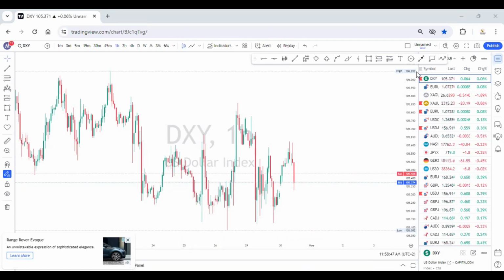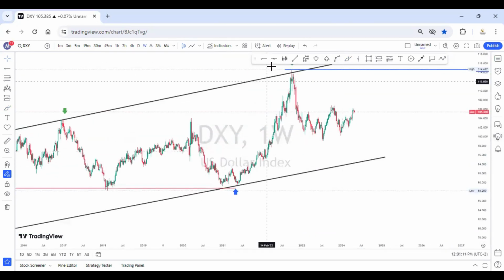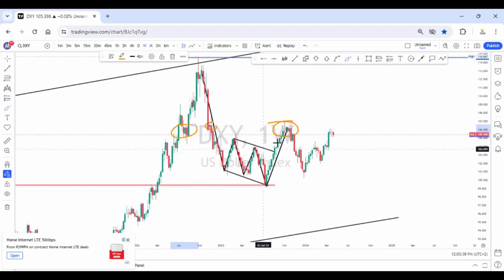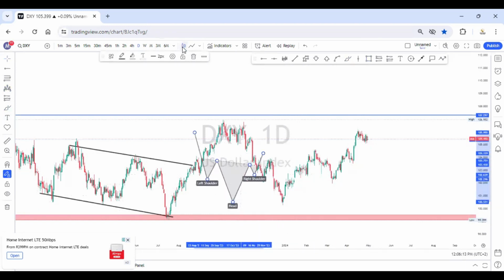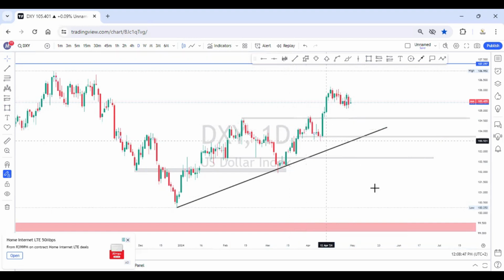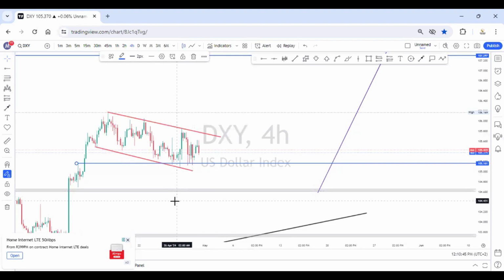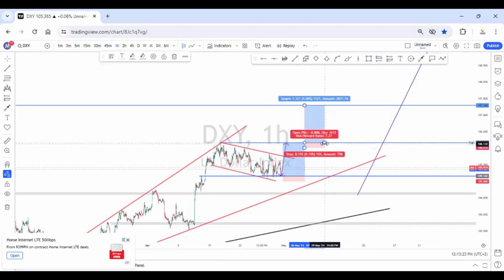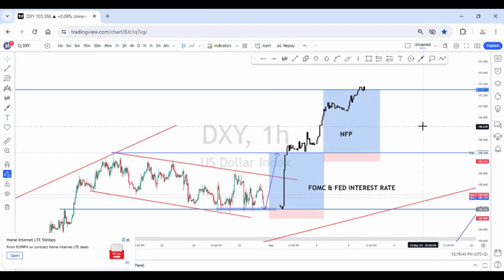THE BEST BY TRADING CURRENCY PAIR & US EVENT,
The best thing about DXY it's the confirmation of USD pair .as well as we know once DXY is positive USDJPY,USDCAD AND USDCHF the gonna be positive and other pair the gonna be negative like EURUSD,GBPUSD & NZDUSD.

Good afternoon all!

I have decided to partner up with a new broker, TD Markets.
My reasons for making the change from Trade245 to TD markets:
- Negative Balance Protection - This precautionary measure is taken by TD Markets to protect clients if there is a negative balance on them.
- Segregation of funds – due to TD Markets being a A book broker, client funds are kept separate from the funds used by the company. This is done to align with one of our core values, transparency, and in line with regulations.
- 24-hour withdrawals - client withdrawals are processed in 24 hours showing TD Market’s commitment to ensuring our clients have the assurance of access to their funds.
- Account types:
- • TDM Gold Account (recommended account)
- • TDM Pro Account
- • TDM Pro Crypto Account
- • TDM Mini Account
- • TDM Cent Account
- • TDM Islamic Account
- spread is 3 pips (spreads are higher after 23:00 to 02:00 as all markets are closed and therefore very low liquidity)
- minimum deposit of 50$
- free live trading sessions with TD Markets for every news event (a link will be sent in the group for you to sign up under my link in order to receive the free trading sessions)